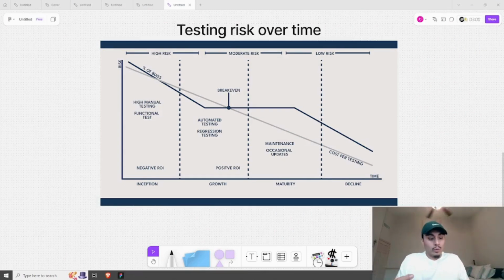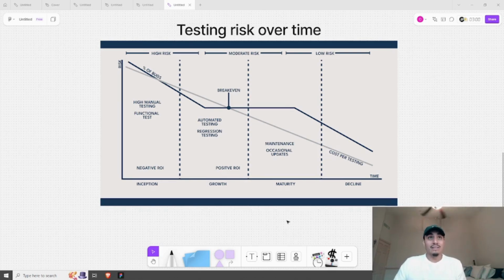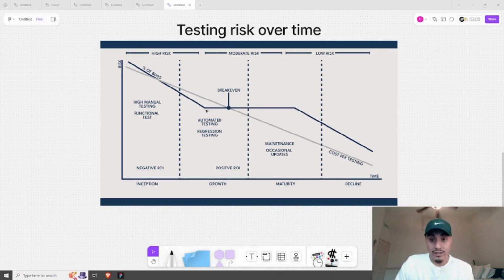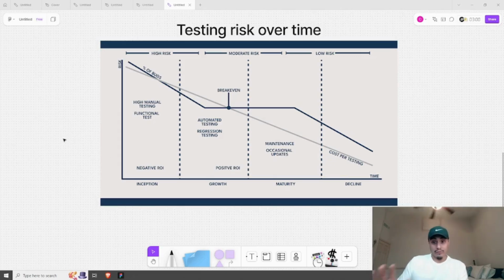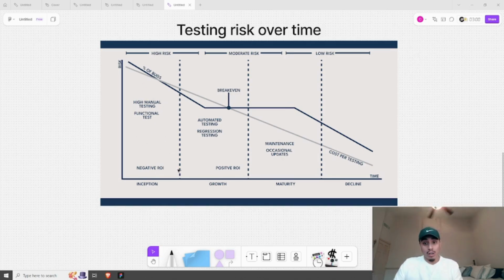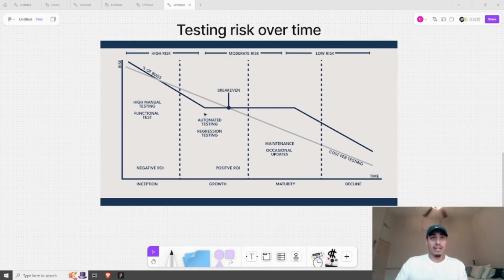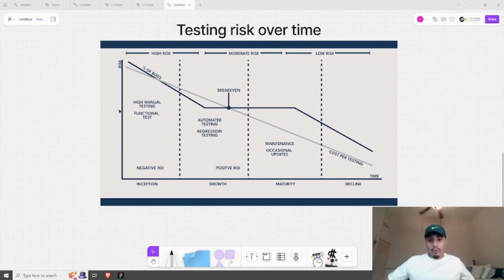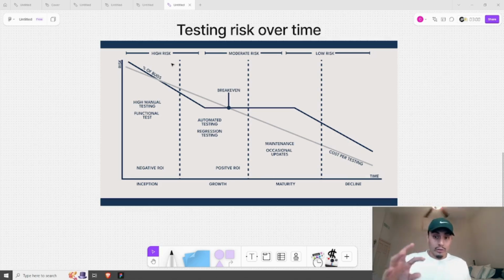The Hidden Cost of Testing: Are You Wasting Resources?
In this video, I dive into the relationship between the product lifecycle and testing risk over time, breaking it down into four key stages: Inception, Growth, Maturity, and Decline. By aligning testing strategies with the lifecycle, you can optimize resource allocation and reduce risk.

Key Concepts Covered:

-Inception Phase: High risk, heavy reliance on manual and functional testing, and negative ROI.

-Growth Phase: Decreasing risk with a shift to automated and regression testing, and ROI turns positive.

-Maturity Phase: Risk stabilizes, and testing becomes maintenance-focused with occasional updates.

-Decline Phase: Minimal testing effort as the product winds down.

I’ll also share how to use this approach to:

-Reduce costs by focusing effort where risk is highest.

-Optimize testing strategies for each lifecycle phase.

-Ensure seamless transitions as your product scales and evolves.

💡 Watch now to learn how testing risk evolves with your product and how to leverage this insight to accelerate growth and efficiency.